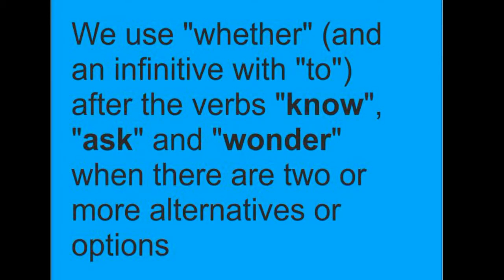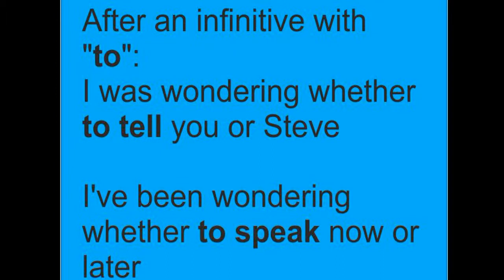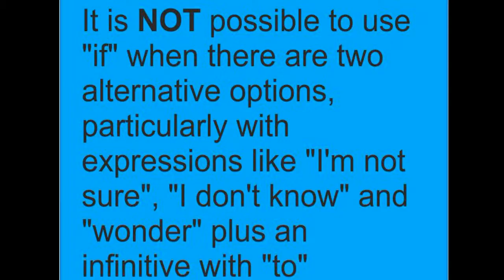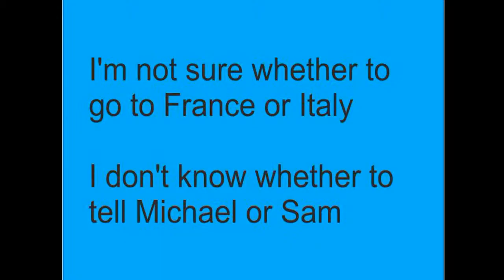Употребление If и whether - репетитор английского по скайпу